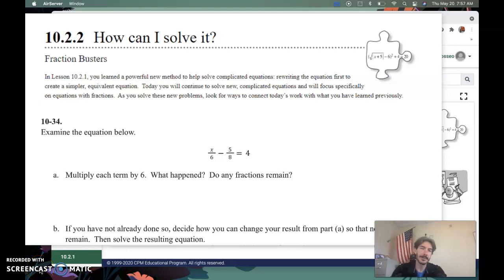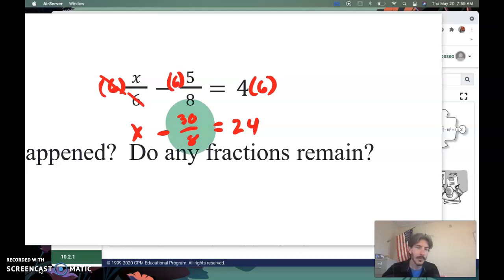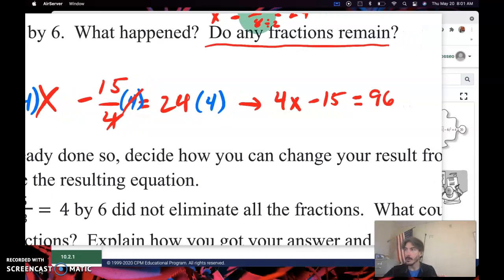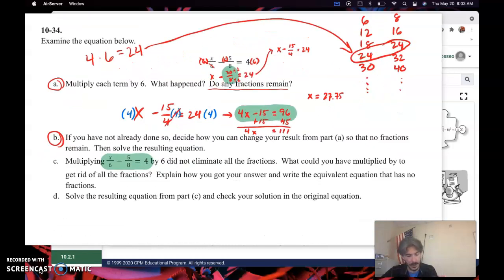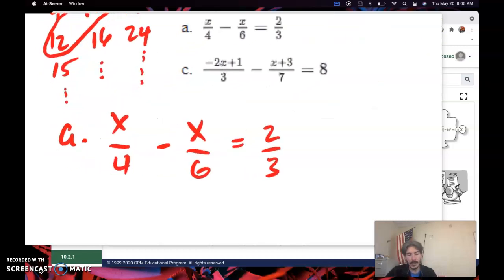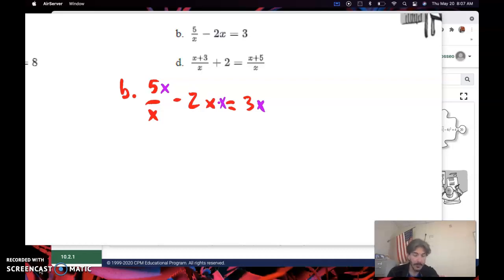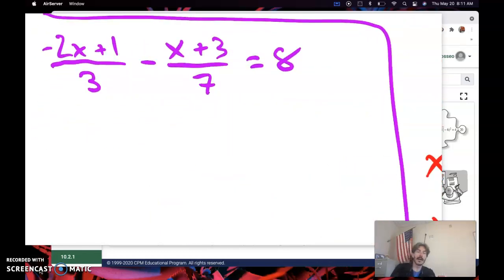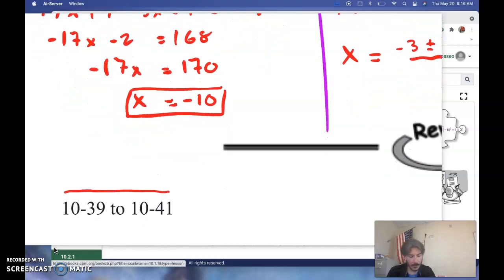CPM CCA 10.2.2